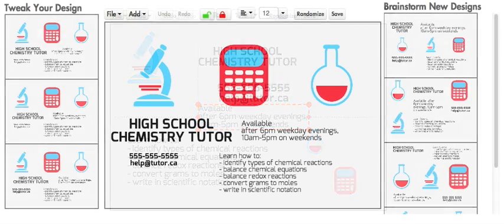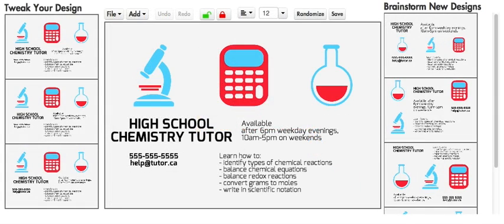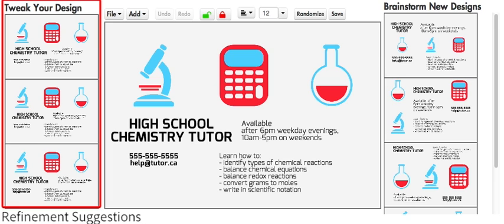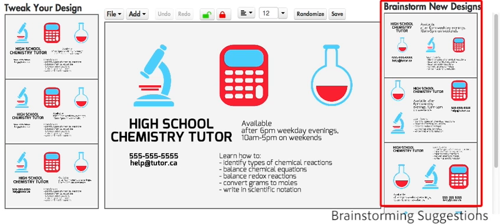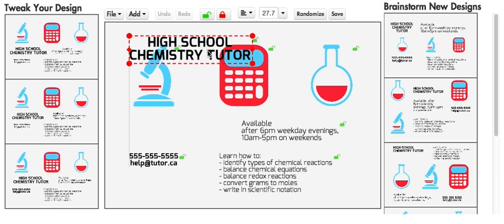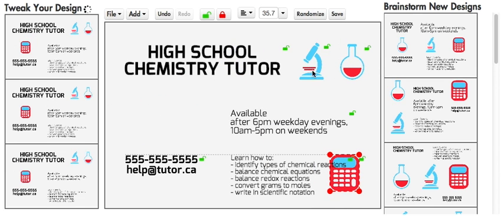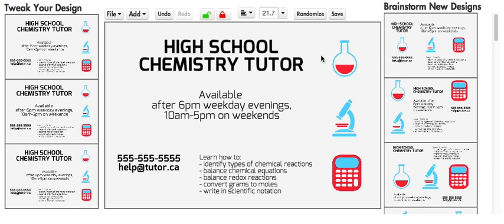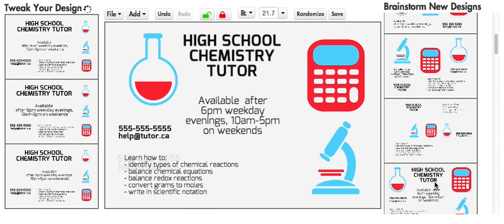DesignScape: Design with Interactive Layout Suggestions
Video for our CHI 2015 note, "DesignScape: Design with Interactive Layout Suggestions" Please view the project website at: